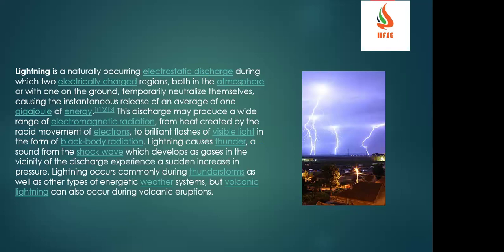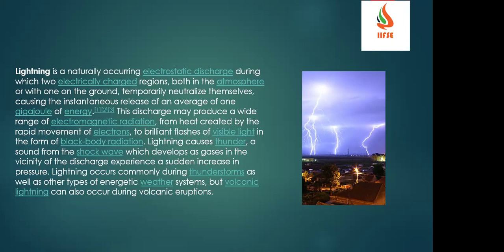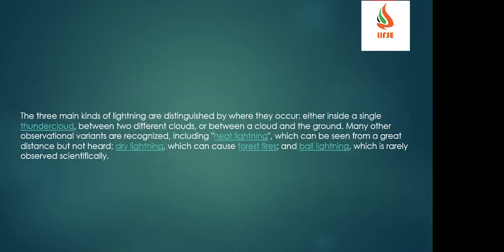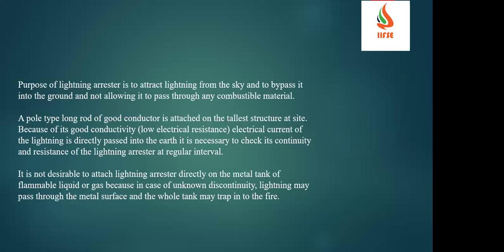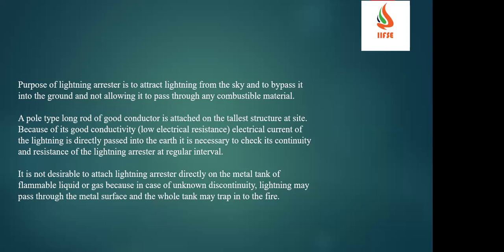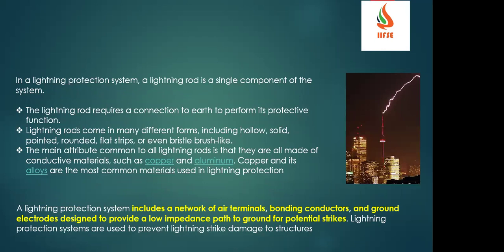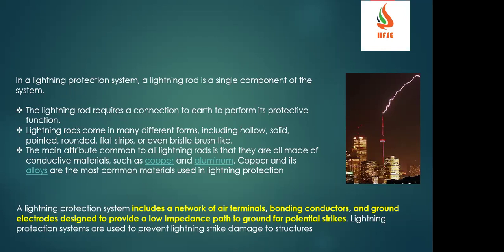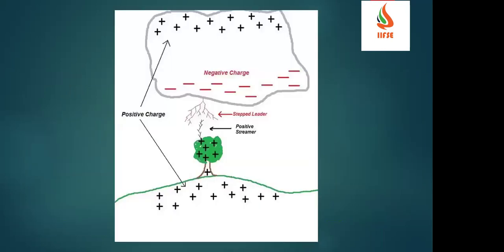Static Electricity continuation/17-04-2024/SBTET INDUSTRIAL SAFETY